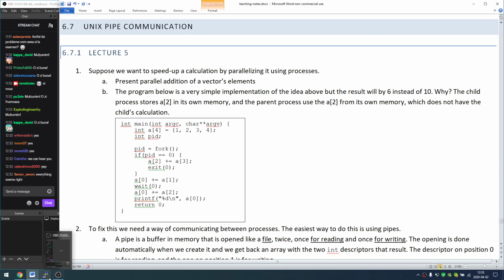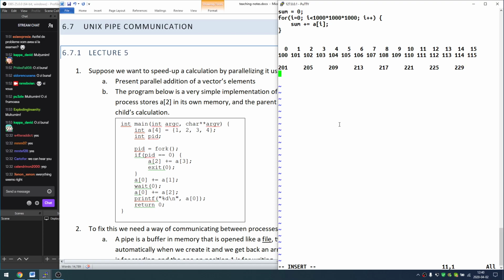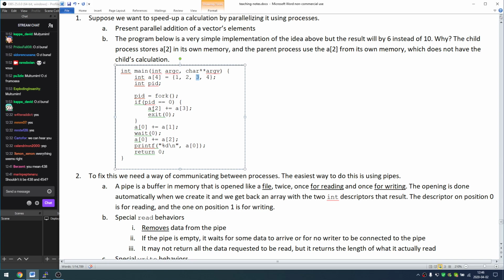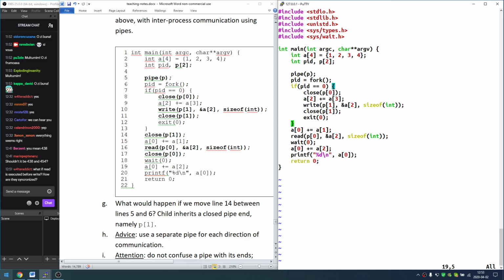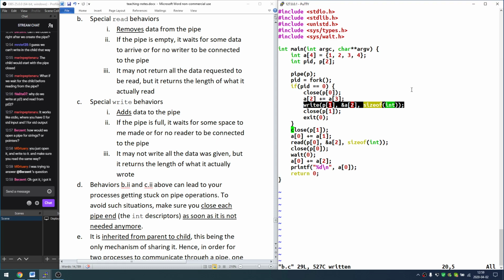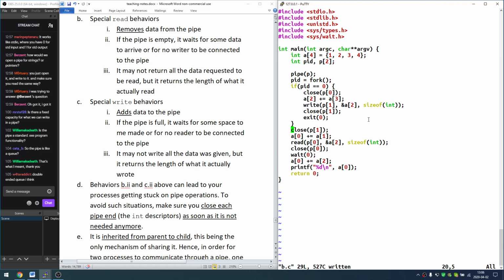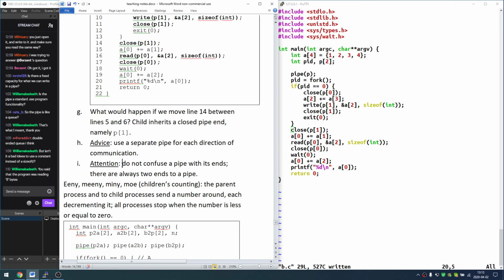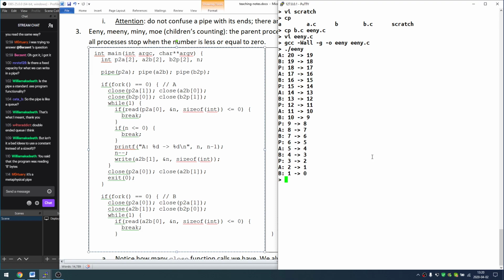OS Lecture 6 English 1/2